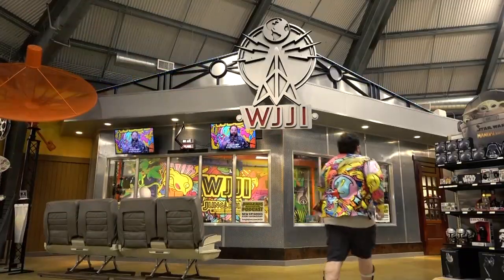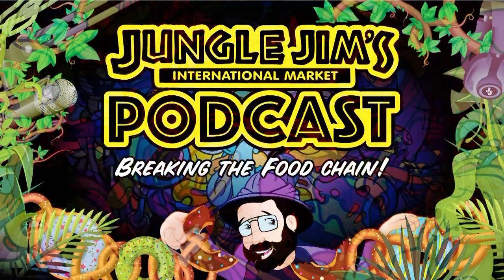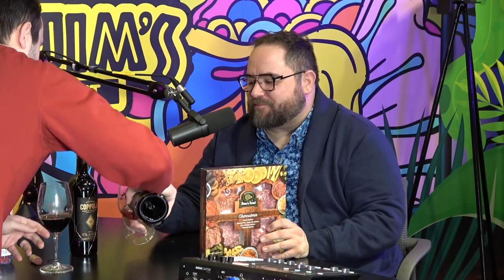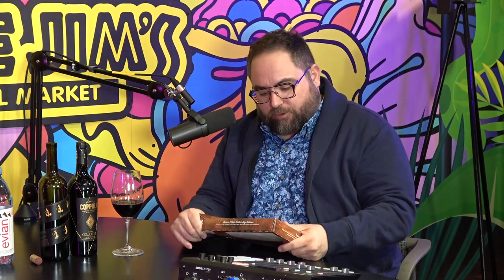Learning to take the Hint - ep 126 - Jungle Jim's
This week, we kick off with a wine tasting thanks to Friend-Of-The-Show Johnny Catalano. Johnny's back talking about the Catalano Film Festival, his love of wine, and we bust into some CLOSEOUT DEALS on charcuterie, it's delicious. Then, we are joined by new friend John from Hint Water. I've done a lot of beverage content because I love a tasty sipper, but Hint Water is some of my favorite stuff i've gotten to try since starting the show. John's a great guest and I'm so sorry about my microphone cable falling ill on this one. Looking forward to a follow up episode! All that and more on the Jungle Jim's Podcast!

Intro - 00:00
Catalano Film Festival - 03:47
Hint Water - 37:02